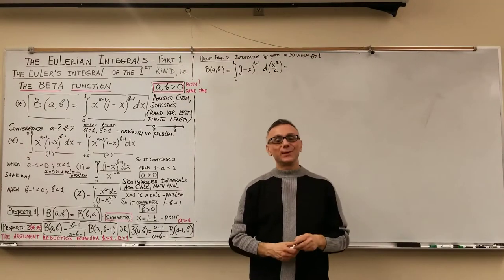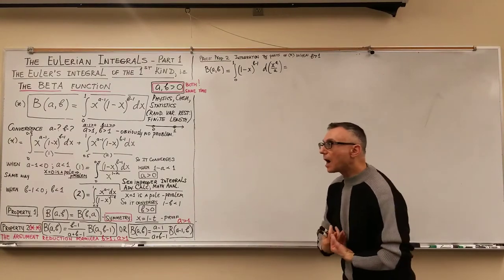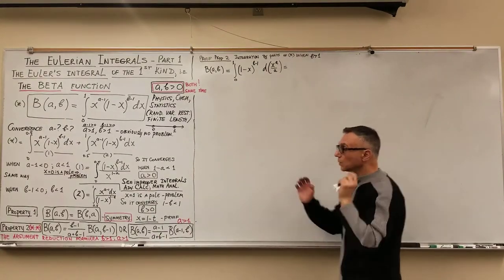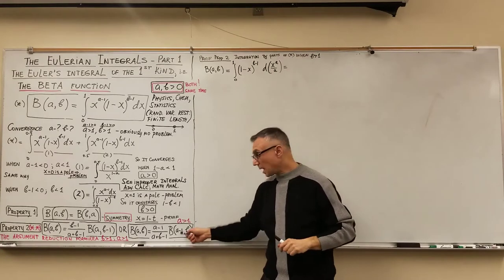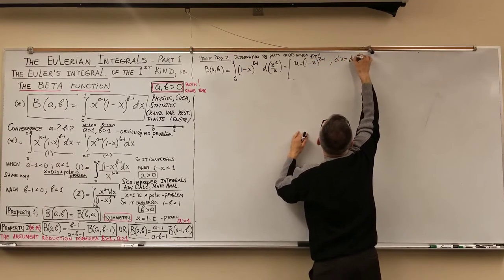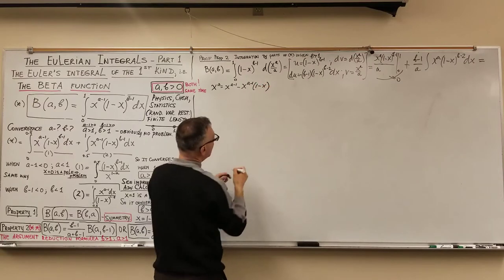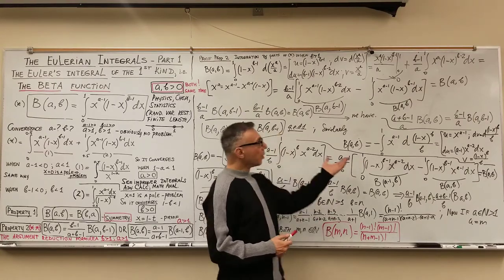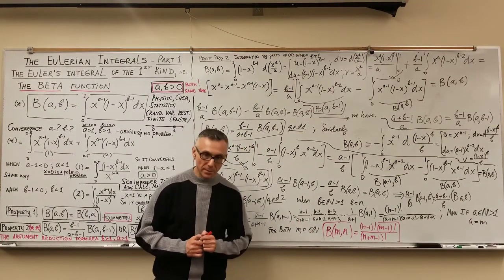BETA FUNCTION - THE EULER'S INTEGRAL OF THE 1st KIND - PART 1 by Dmitry Leiderman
HERE I AM STARTING THE SERIES OF DISCUSSIONS OF THE EULER'S INTEGRALS OF THE DIFFERENT KINDS - PART 1.
THE BETA FUNCTION IS PRESENTED WHILE PROVING SOME OF ITS IMPORTANT PROPERTIES.